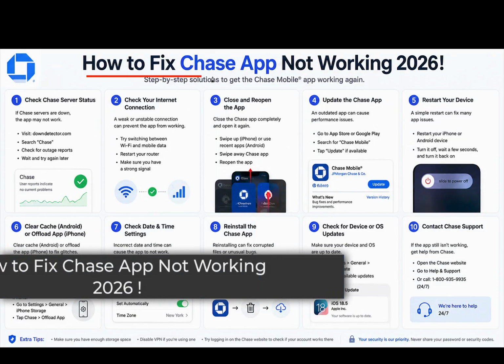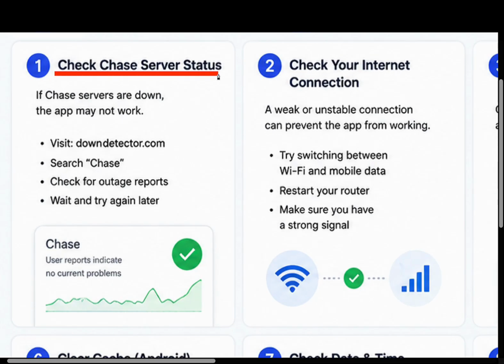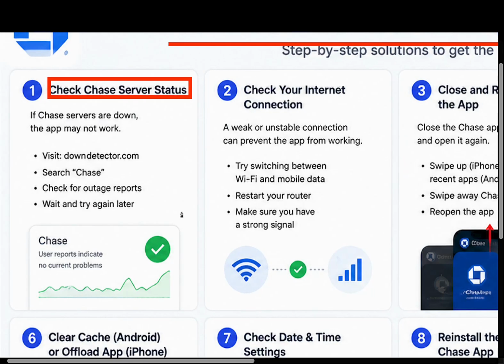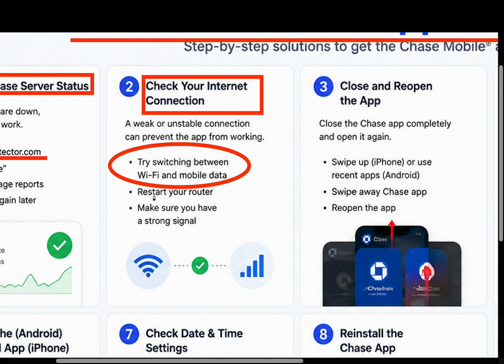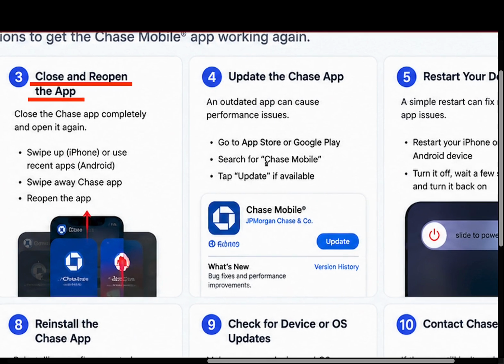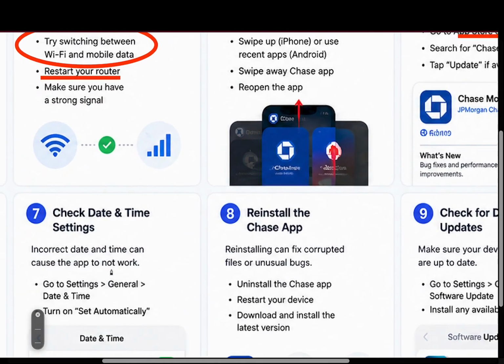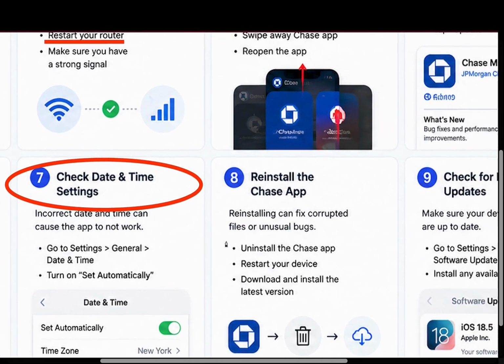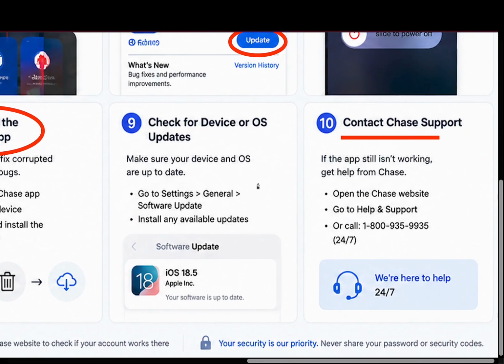How to Fix Chase App Not Working 2026 !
How to Fix Chase App Not Working in 2026 | Chase Bank Troubleshooting Tutorial

Experiencing issues with the Chase mobile banking app not working properly is a frustrating problem that can prevent you from accessing your accounts, monitoring transactions, making payments, and managing your finances at critical moments in 2026. Working through these targeted troubleshooting steps will resolve the vast majority of Chase app performance issues and restore normal banking functionality quickly and efficiently.

Checking Chase's server status is an important and time-saving first diagnostic step that can immediately identify whether your app problems are caused by a platform-wide service disruption rather than a device-specific technical issue. Visit Downdetector.com and search for Chase to see whether other users are simultaneously reporting similar problems, as a confirmed server outage or scheduled maintenance period means waiting for Chase's technical team to restore service is the only available resolution rather than any troubleshooting action on your part.

A stable internet connection is the foundational requirement for the Chase app to function correctly, as all banking operations including account balance loading, transaction history retrieval, and payment processing require consistent network connectivity to communicate with Chase's servers. Switch between your mobile data and Wi-Fi connections to identify which network provides more reliable performance for the app, and consider restarting your router if your Wi-Fi signal appears weak or unstable.

Force closing the Chase app completely and relaunching it fresh resolves temporary session bugs and memory conflicts that cause performance issues without requiring any more involved intervention. For persistent issues that survive a simple relaunch, checking the App Store or Google Play Store for available Chase app updates addresses functionality problems caused by bugs in outdated releases that have been resolved in more recent versions.

Restarting your device provides a more comprehensive system-level reset that clears all temporary memory issues and background process conflicts affecting app performance. For Android users, clearing the Chase app's cached data through Settings and Apps eliminates corrupted temporary files that may be causing performance failures, while iPhone users can achieve a similar result through the Offload App feature accessible through Settings, General, and iPhone Storage. Verifying that your device's date and time settings are configured to Set Automatically eliminates authentication errors caused by incorrect device time that can prevent the Chase app from connecting successfully to its servers. For issues that persist through all of these troubleshooting approaches, completely uninstalling and reinstalling the Chase app provides the most thorough technical reset available, and contacting Chase's customer support team directly is the appropriate escalation for problems that cannot be resolved through self-service troubleshooting. If you have any further queries about how to fix Chase app not working in 2026, feel free to drop them in the comments section below and we will see you in the next one.